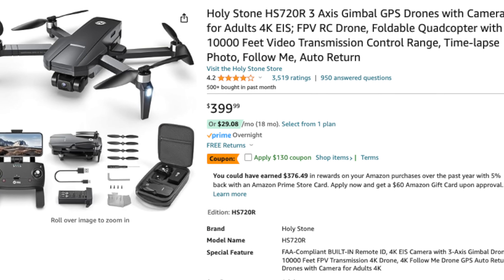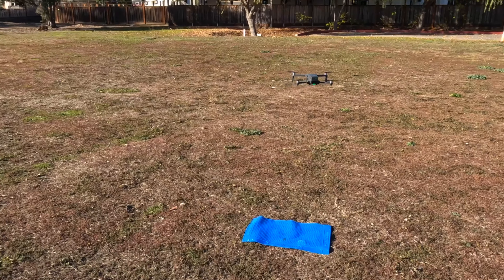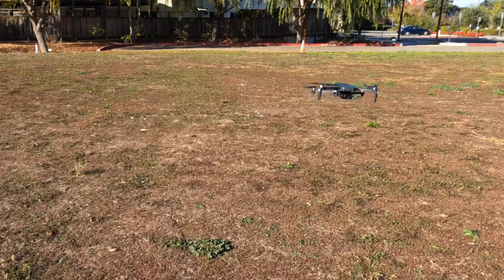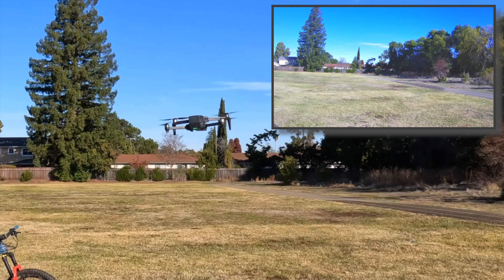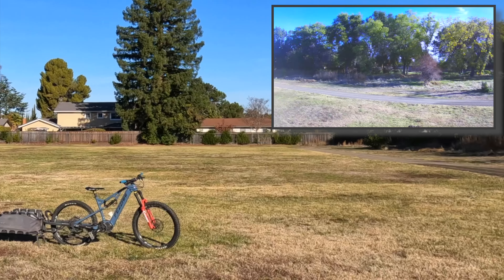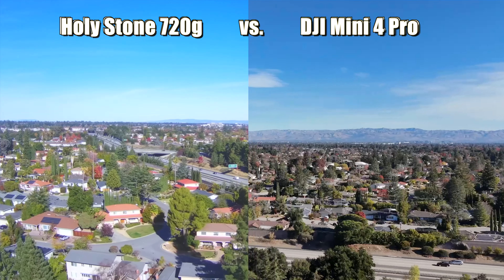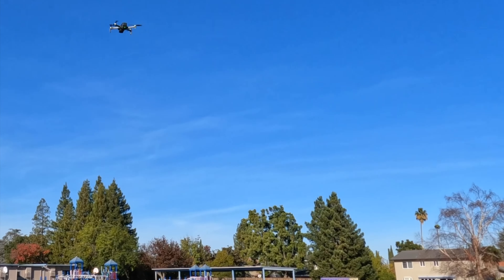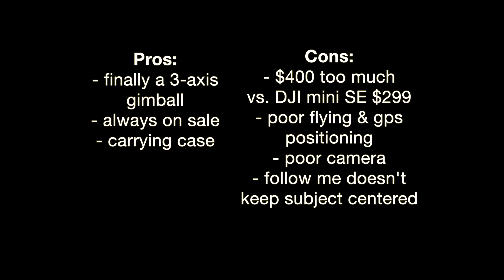Holy Stone 720R 3-axis gimbal drone - pros and cons of this cheaper camera drone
3-axis stabilized gimbal drone from Holy Stone called the 720R pros and cons